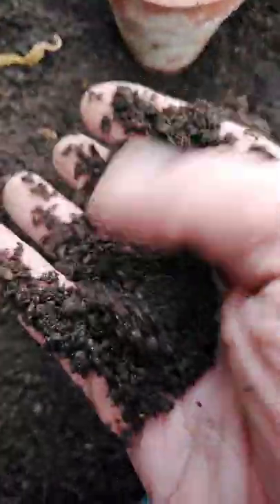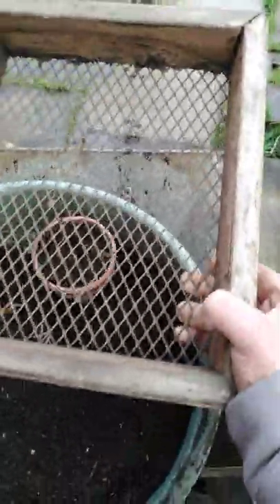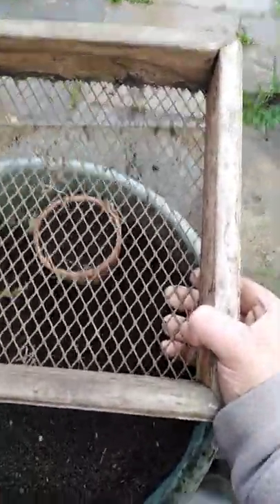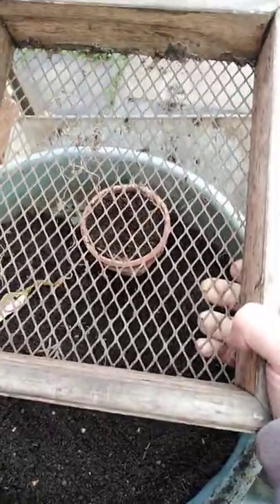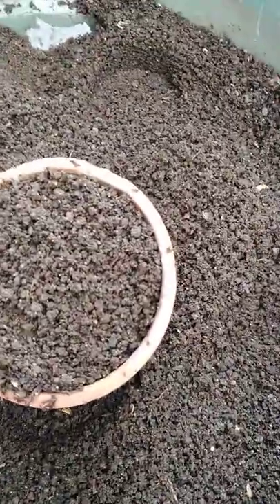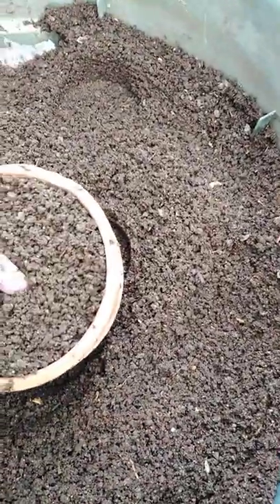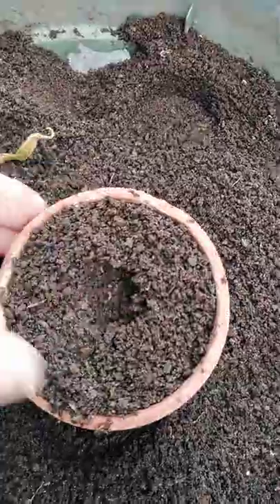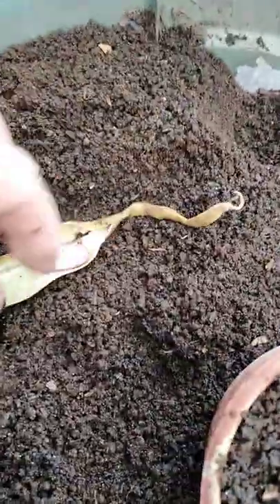Home made Sieves. Compost and first runner bean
Sieving compost for seeds. Scratching the itch to sow something